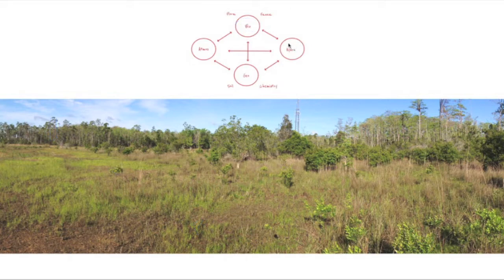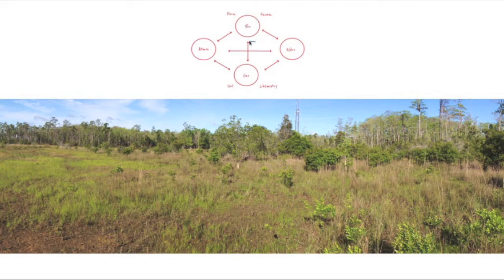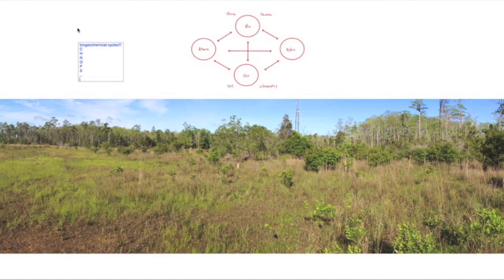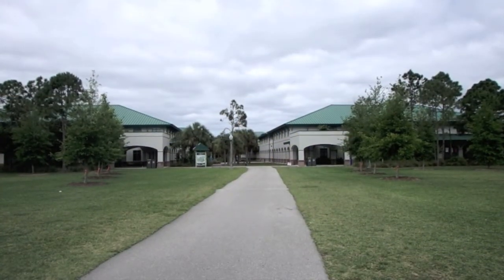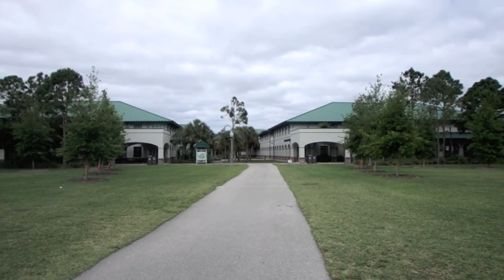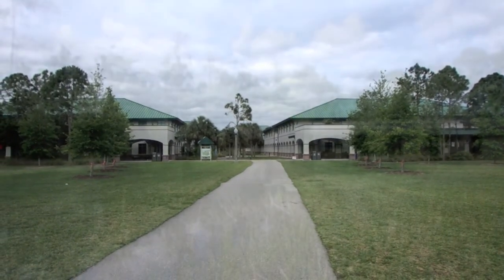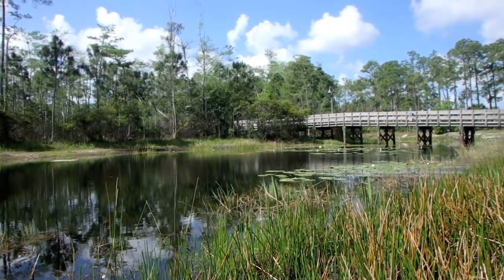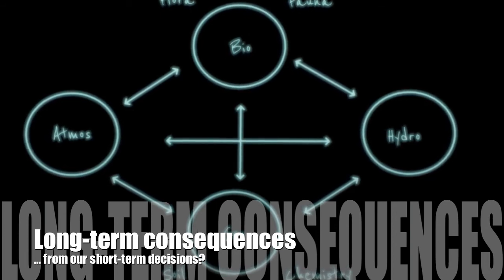Campus Tour 2: The Four Spheres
Geotour Video 2: The 4 Spheres